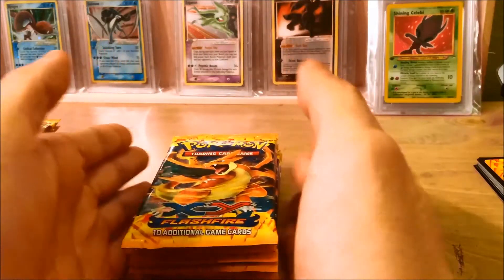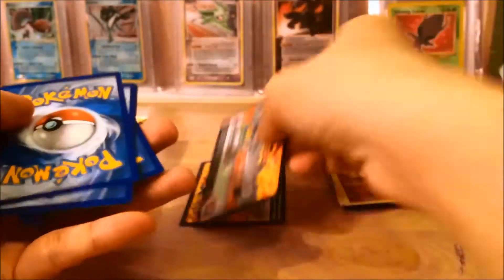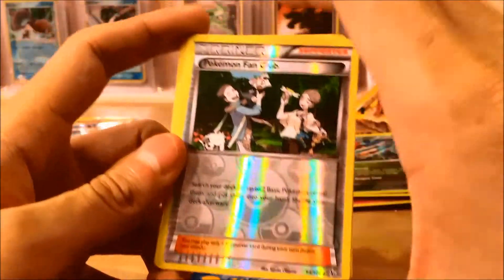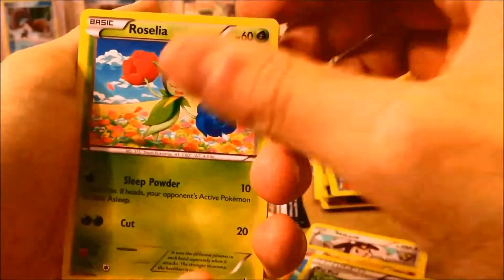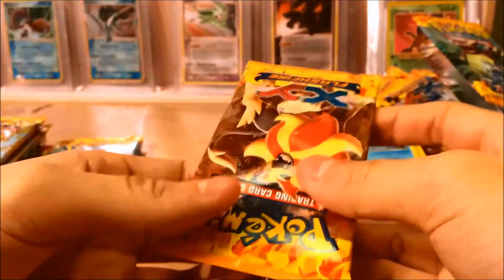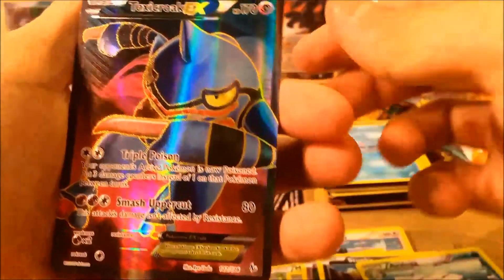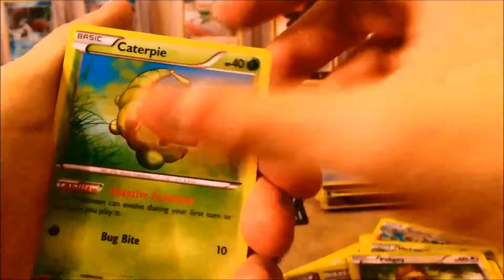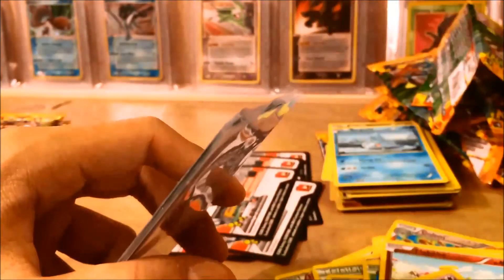BEST FLASHFIRE OPENING! 76 BOOSTER PACKS! Part 3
The epicness continues! Thanks for your viewership and support!!